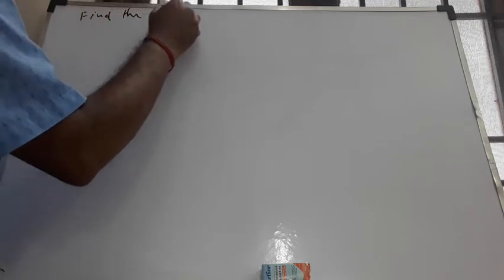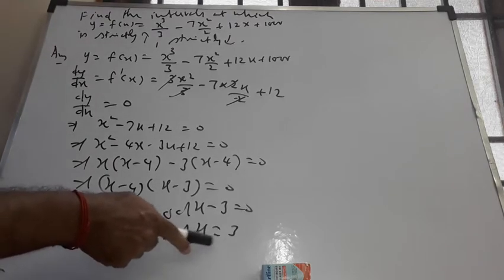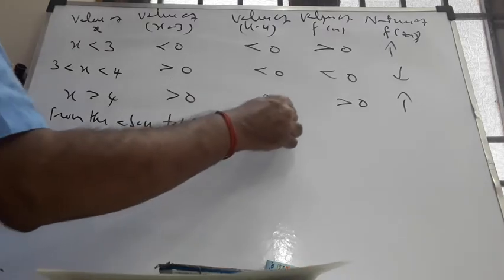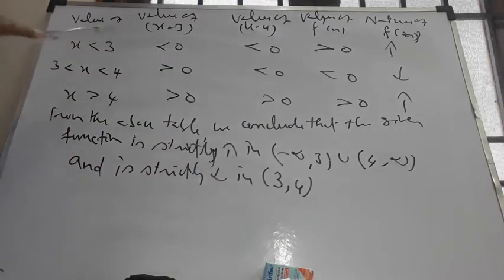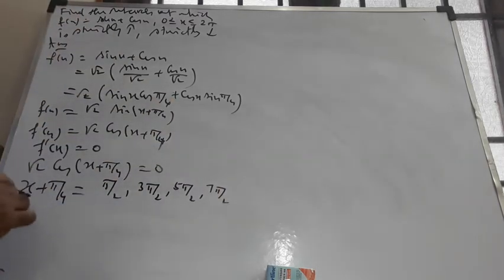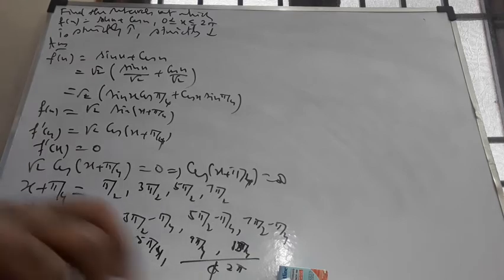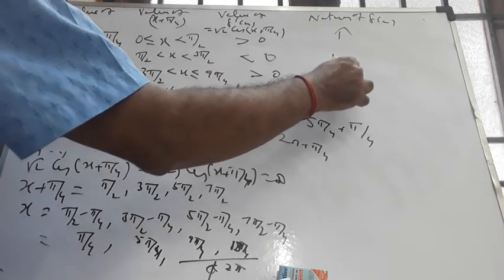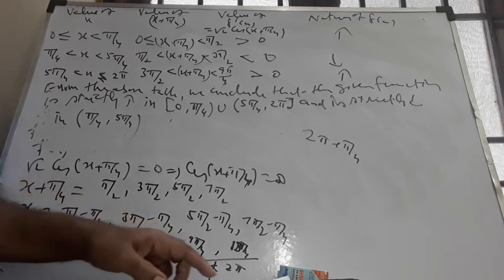APPLICATION OF DERIVATIVES PART 5 (INCREASING, DECREASING PROBLEMS ) by R SANKARARAMAN (5.5.2020)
This video presentation deals with problems on increasing and decreasing functions. Thanks a lot viewers /students for patient watching. - R SANKARARAMAN